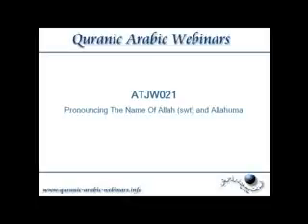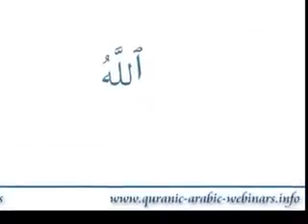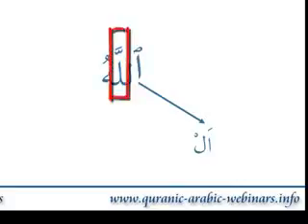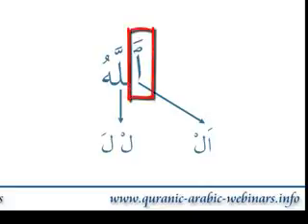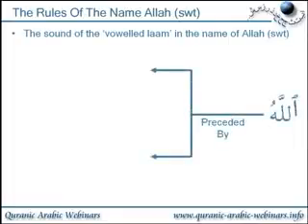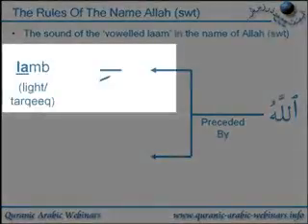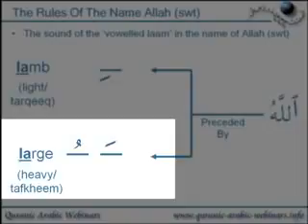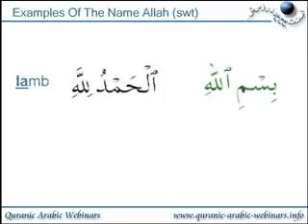1 Learn Quran with tajweed online 1 2 The Name Of Allah swt And AllahHumma YouTube